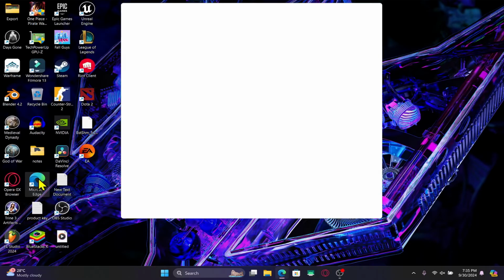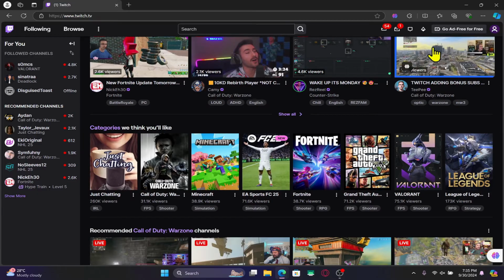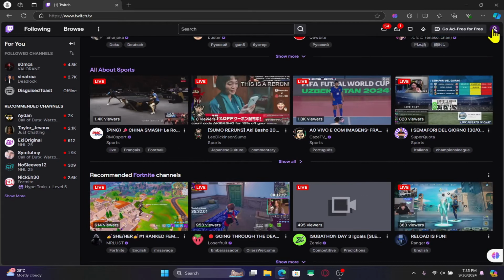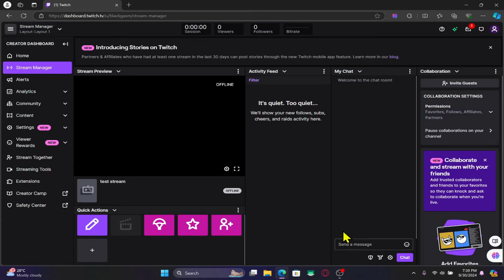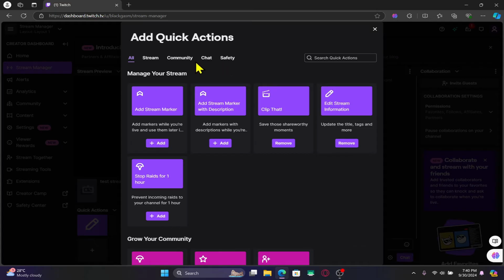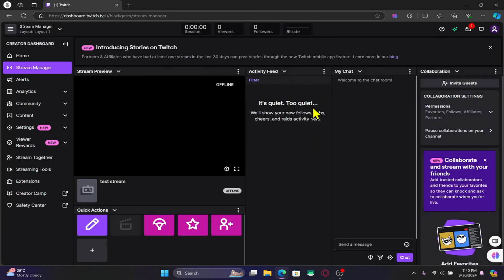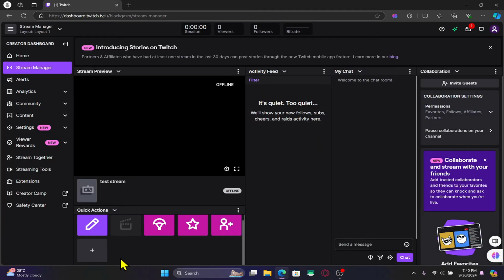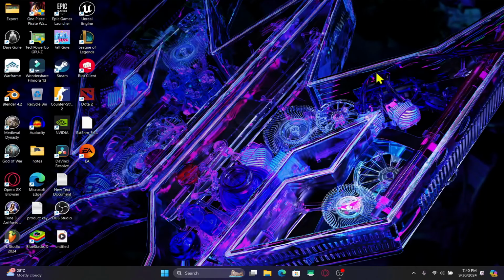How to Create a Poll on Twitch? Sign up for a Poll on Twitch on PC 2024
In this video, I’ll guide you through the process of creating a poll on Twitch, a fantastic way to engage your audience and gather their opinions during your stream. Polls can enhance viewer interaction and make your streams more dynamic and fun!